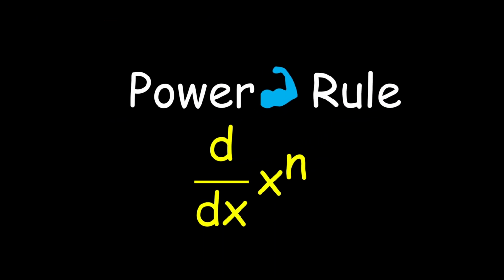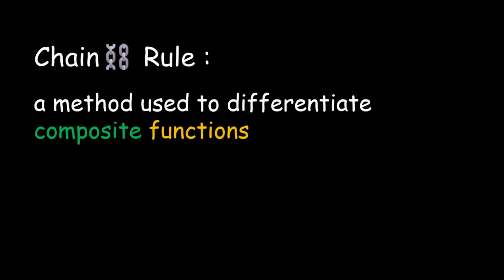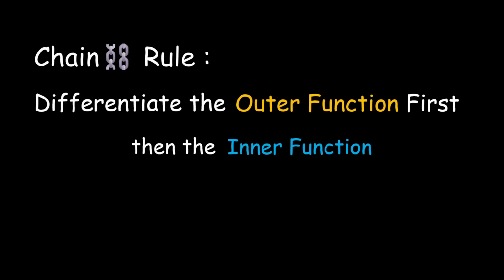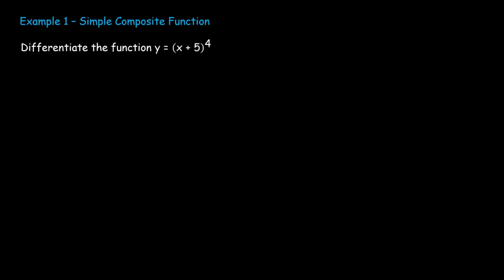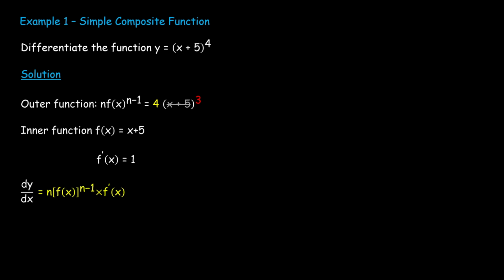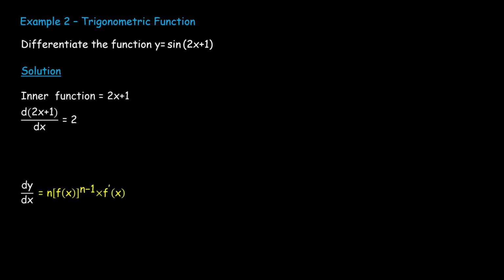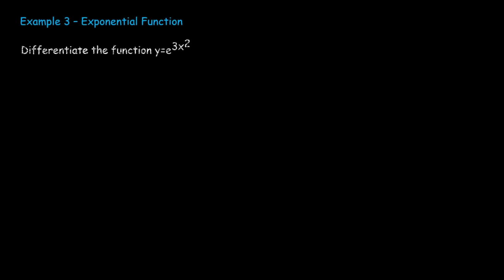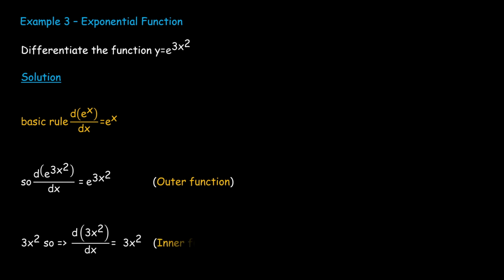The Chain Rule of Differentiation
The chain rule is used to differentiate composite functions  and this video explains how the chain rule works with 3 examples.